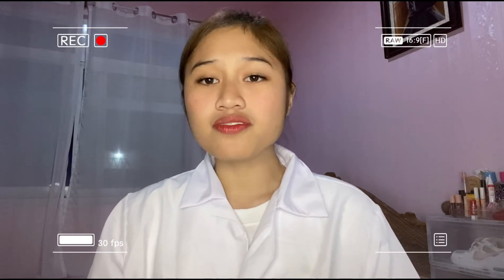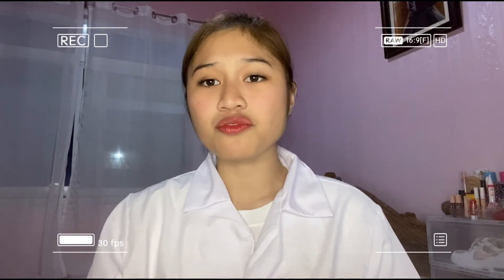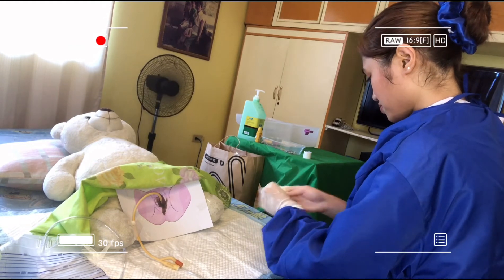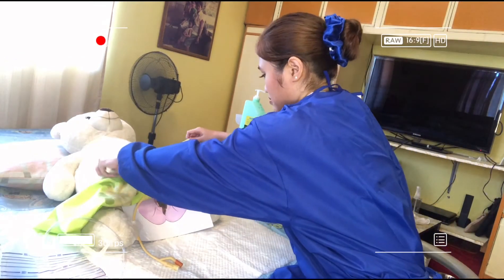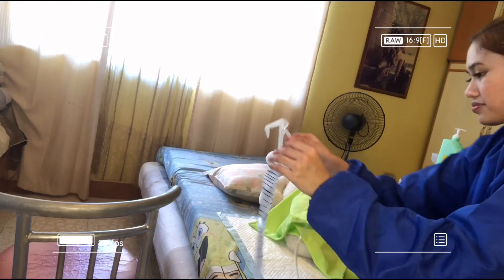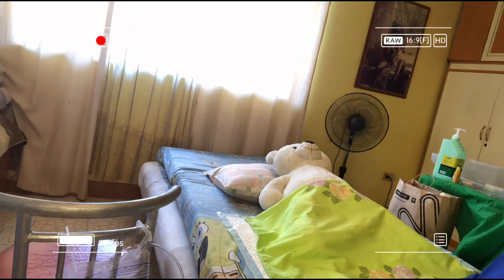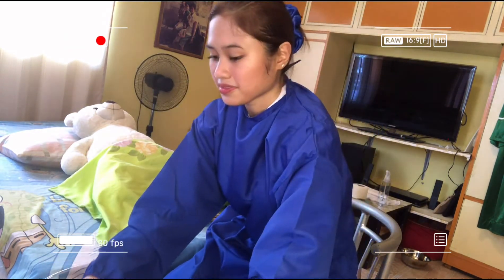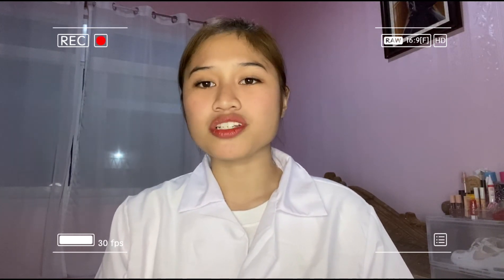Foley-Catheter Insertion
Hello!! I am Juliane from Nueva Ecija University of Science and Technology, Bachelor of Science in Nursing section 1-A. I hope you like my video about insertion of Foley-Catheter to a patient.

Catheterization involves passing a rubber or plastic tube into the bladder via the urethra to drain urine from the bladder or to obtain a urine specimen. Intermittent catheterization may be used to obtain a sample or to relieve bladder distention. Indwelling catheters may be used short term to keep the bladder empty, prevent urinary retention, or allow precise measurement of urine. Long-term indwelling, or retention, catheters are used to control incontinence, prevent retention, or prevent the leakage of urine. Catheterization is a sterile procedure.

Stay Happy!!❣️